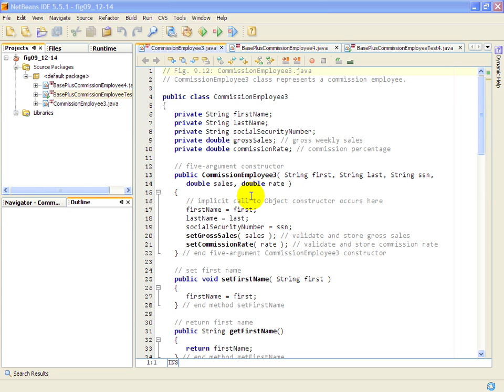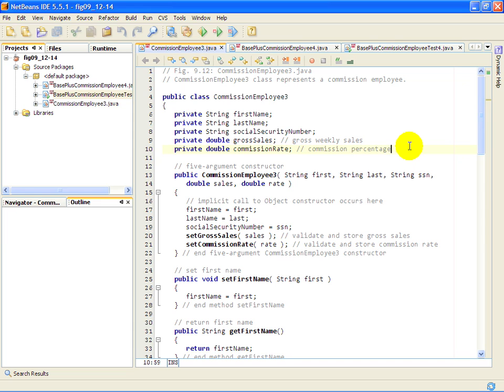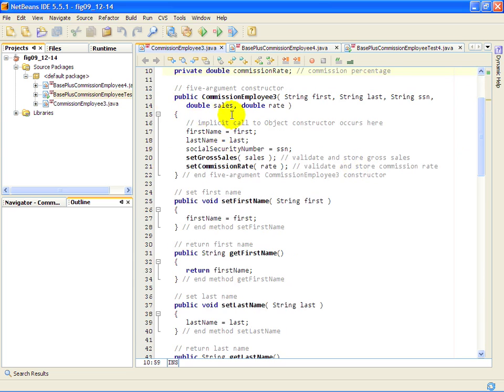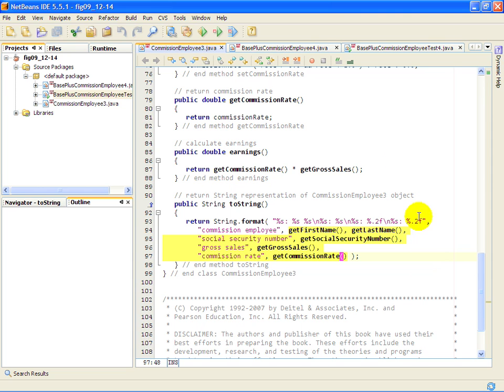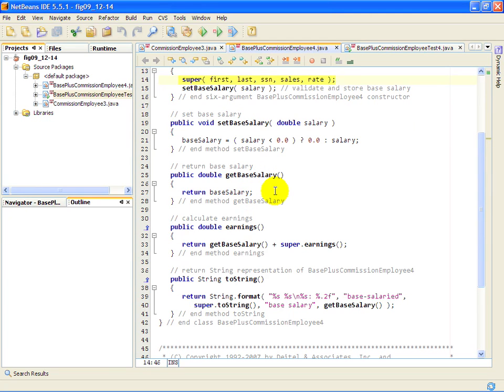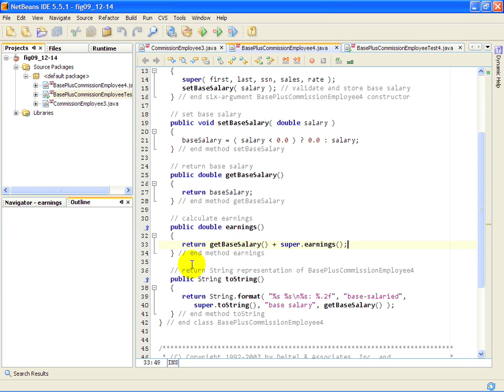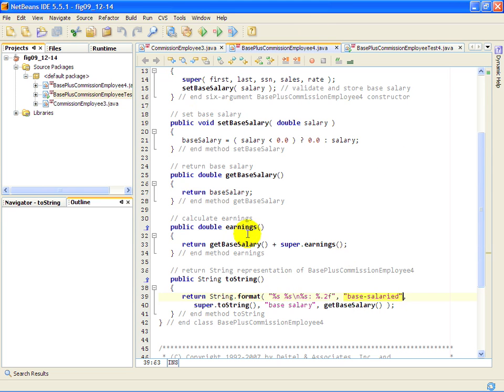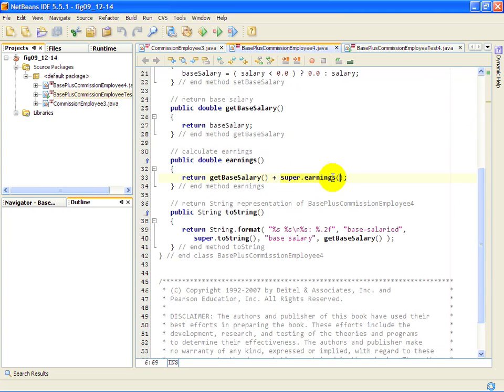F2L1@8 CommissionEmployee3 java using methods to manipulate instance variables